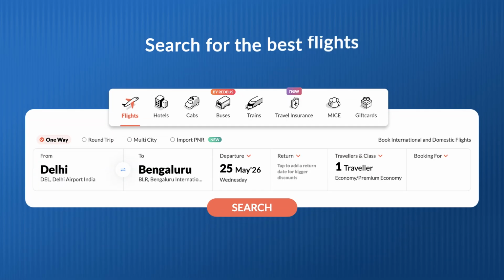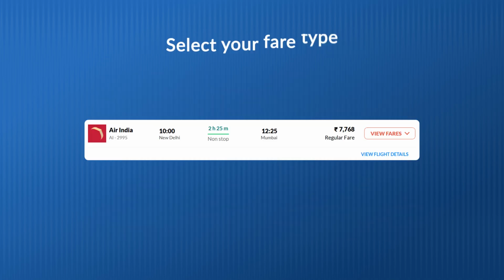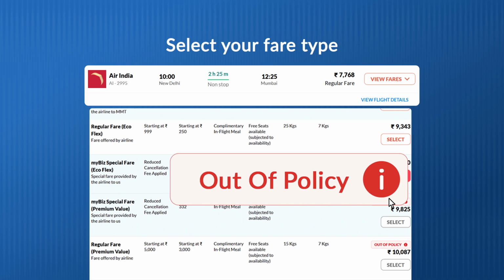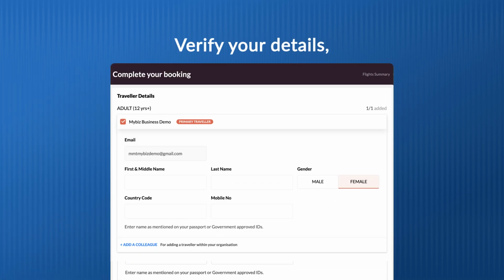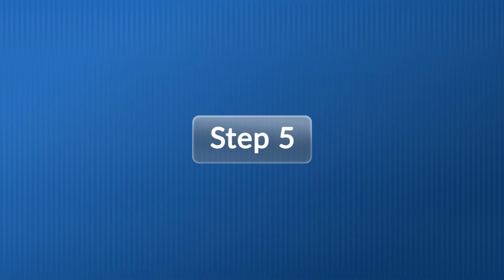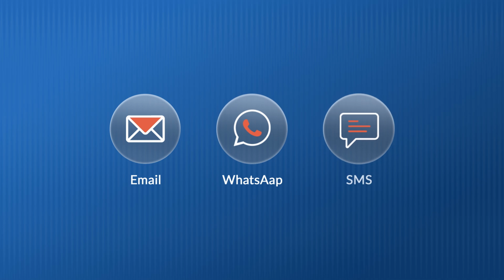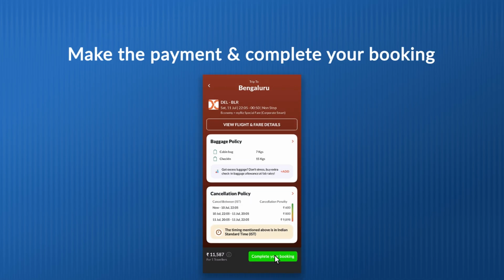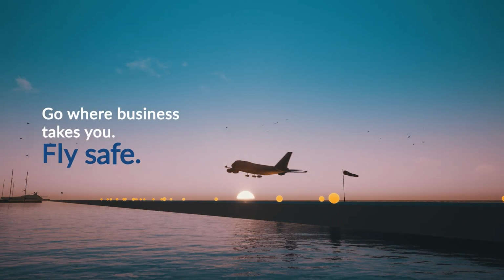How to Book a Flight on myBiz | Step by Step Tutorial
Learn how to book a flight on myBiz in just a few simple steps. This quick demo walks you through the entire booking process so you can book your next business trip with ease.